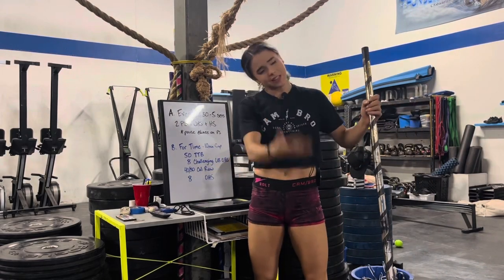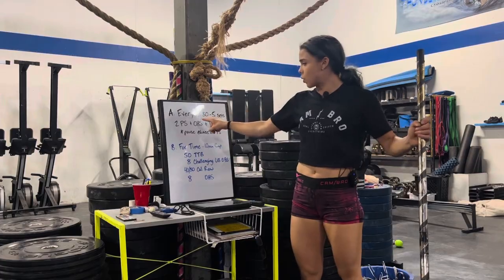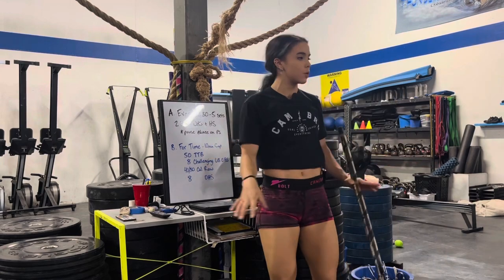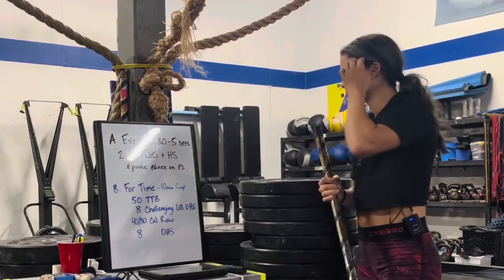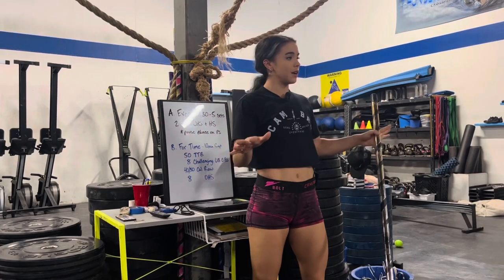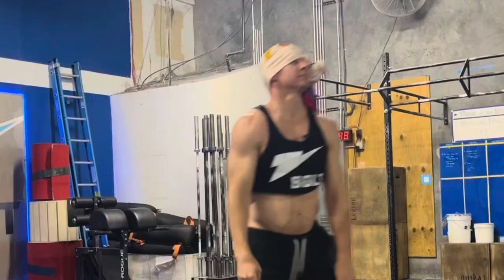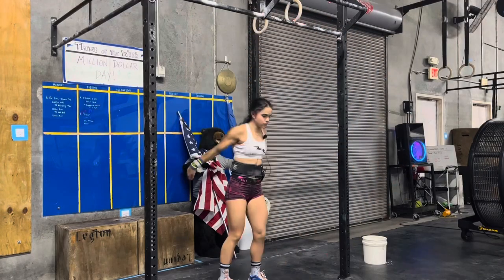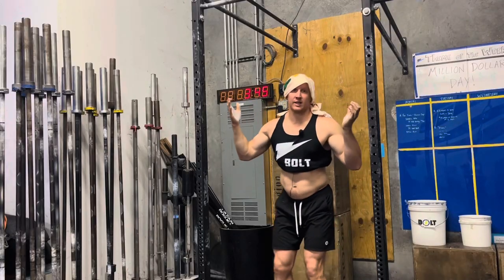Short 1: Pre-Thunderclap